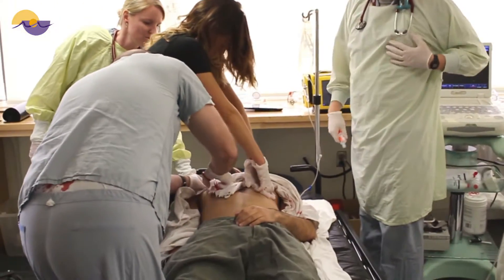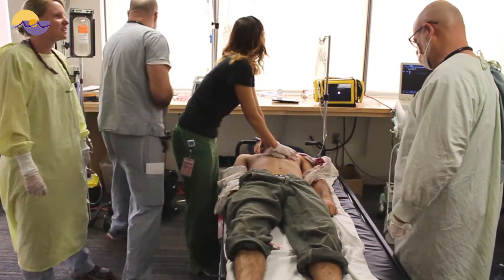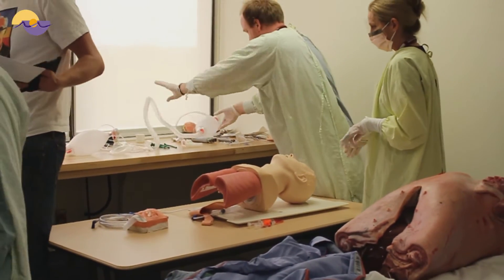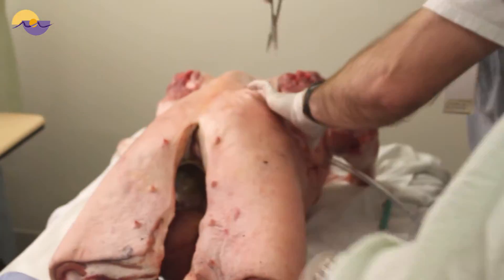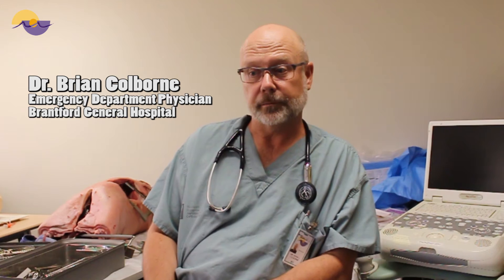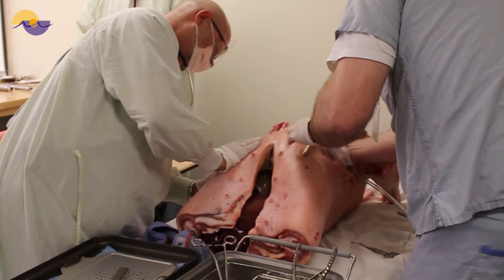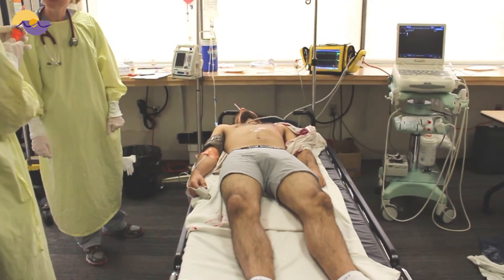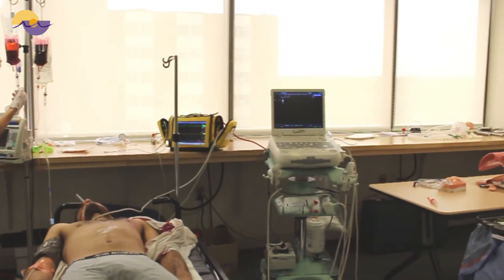Brantford Medical Simulation Lab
The Brantford Mobile Medical Simulation Laboratory is a low-cost, high-fidelity simulation training centre. We are proud to be making simulation training accessible to the community-based healthcare professional. We strongly believe that simulation education has became the gold standard for the learning and maintenance of resuscitation skills. In addition, it is a great tool for optimizing multidisciplinary team functions and ultimately patient outcomes.